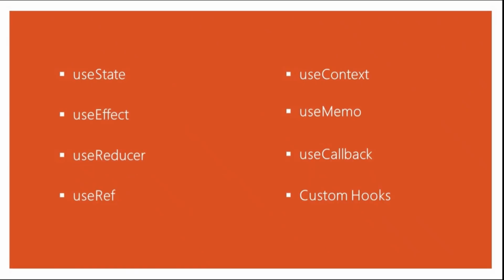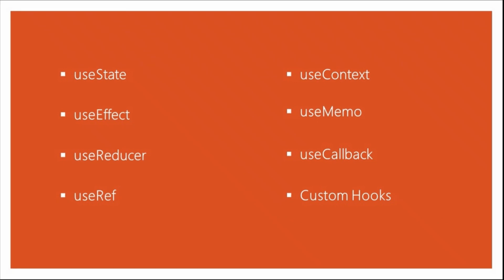Hooks In React Js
In this video we are going to learn what is hook and what are the different hooks in React js.